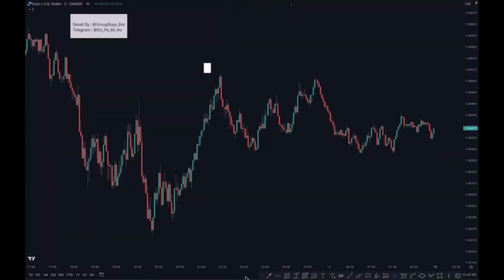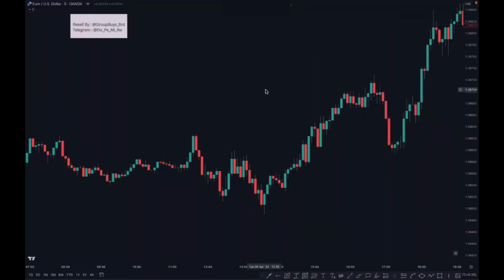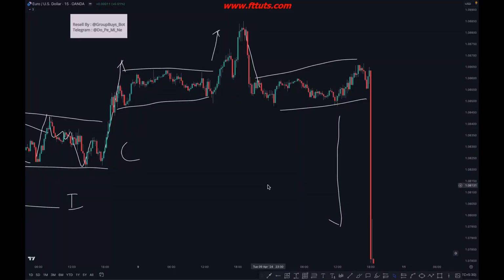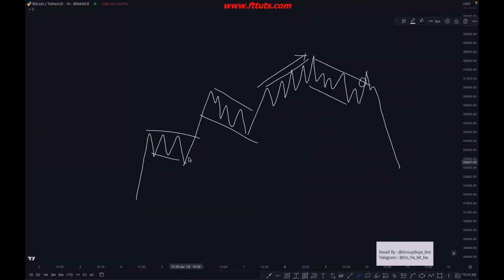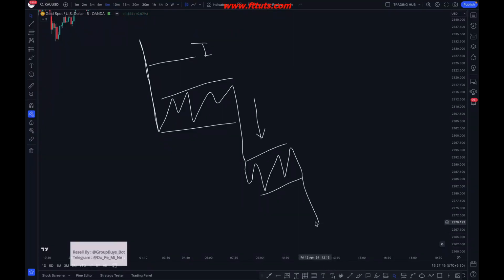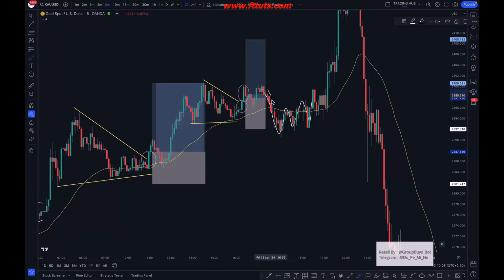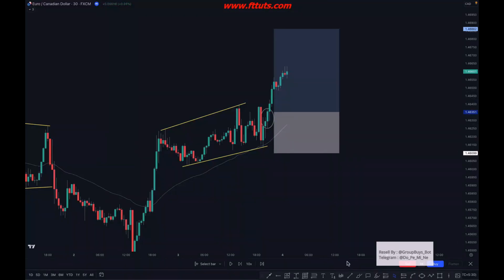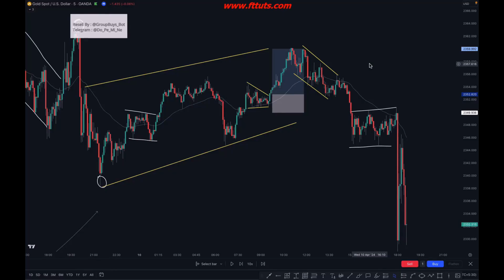Trading Hub 4.0